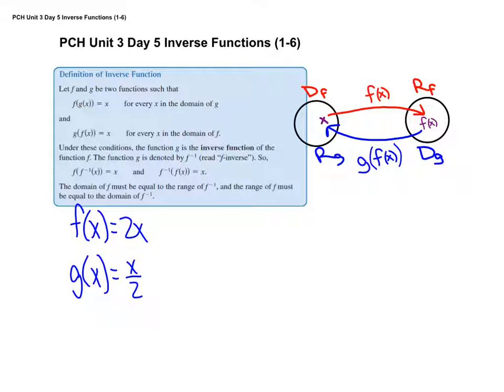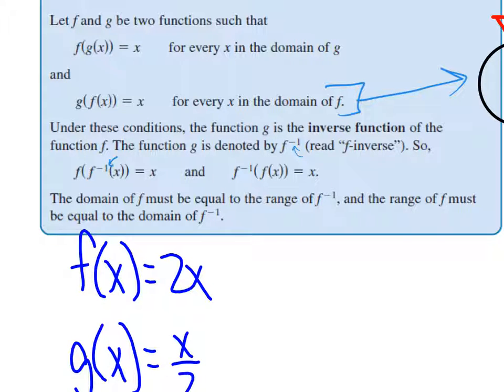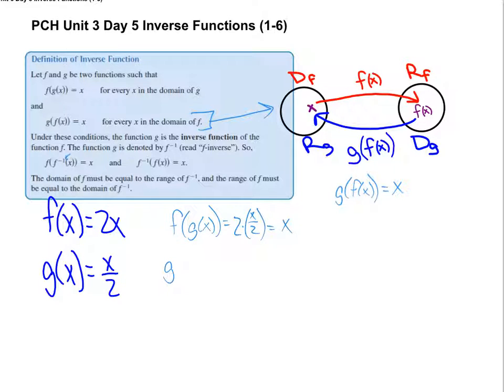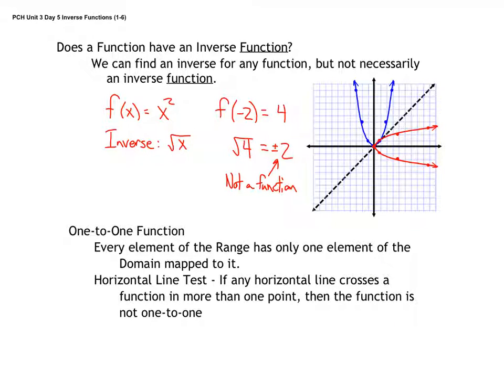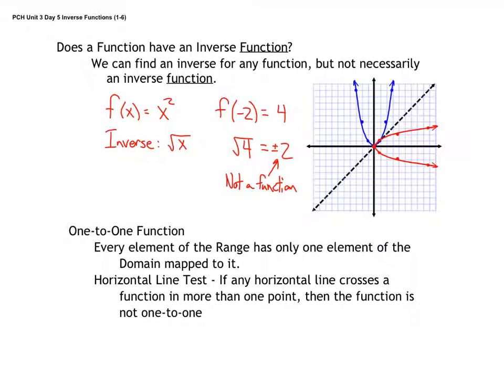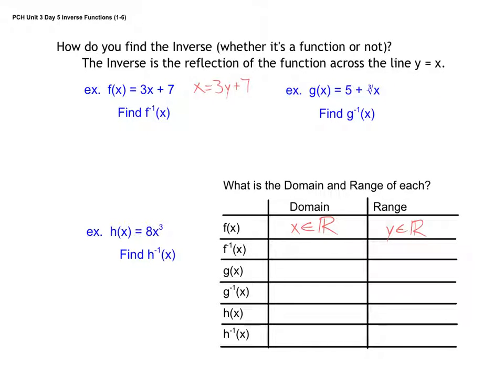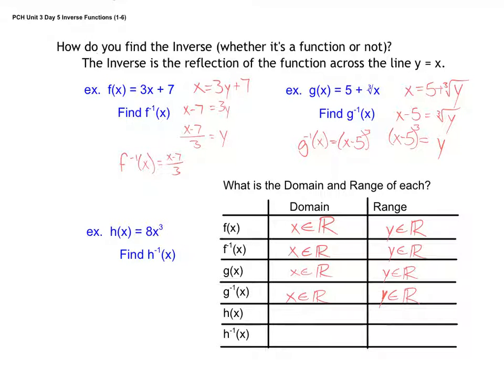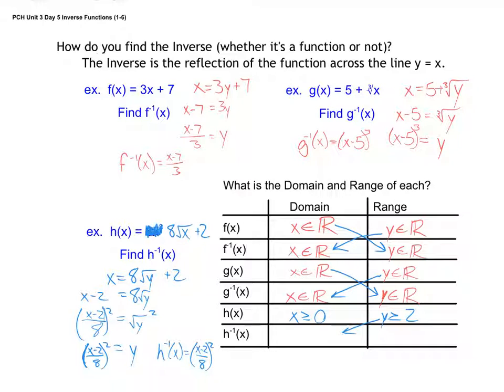Unit 3 Day 5 Inverse Functions